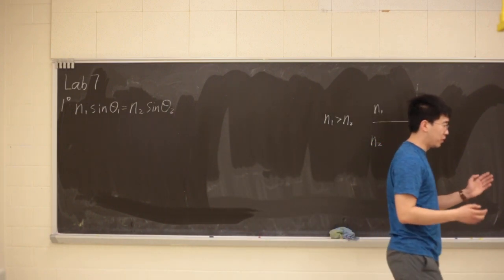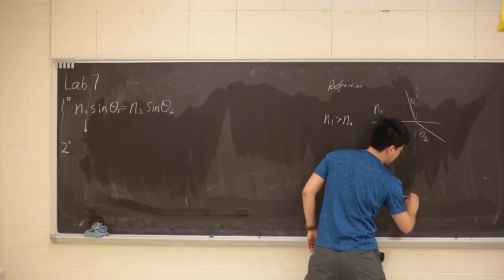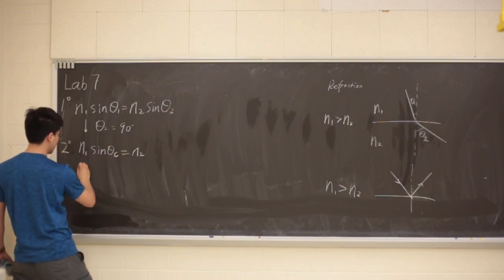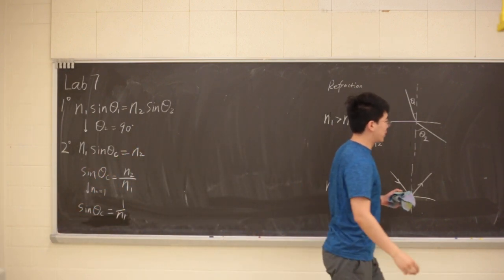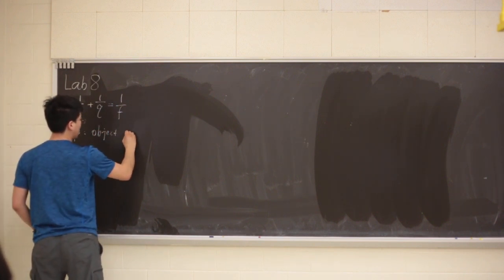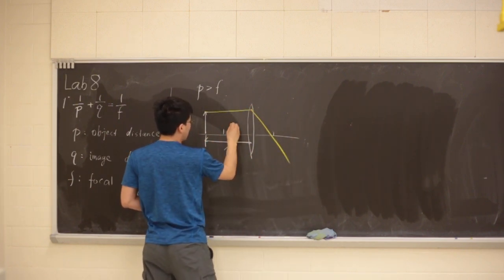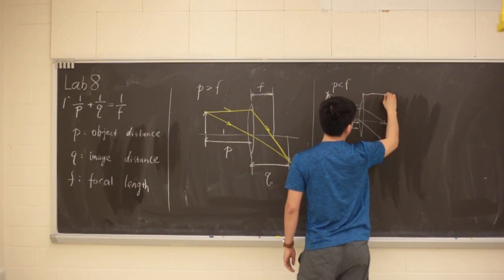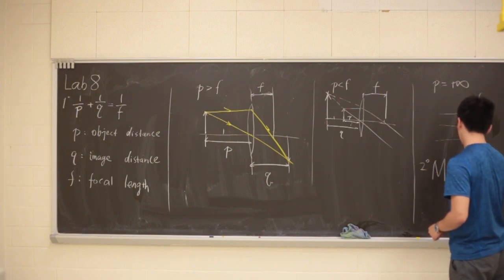Final review 4